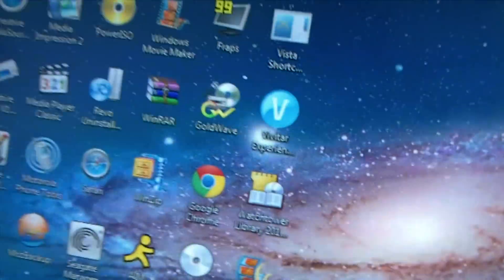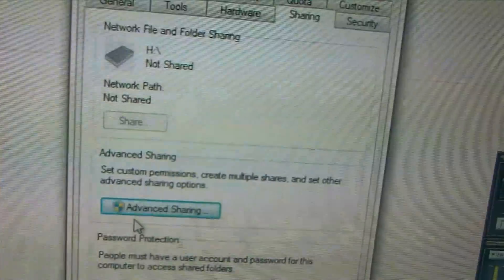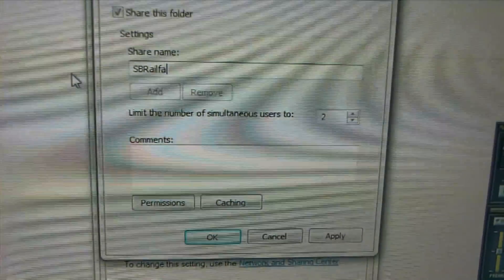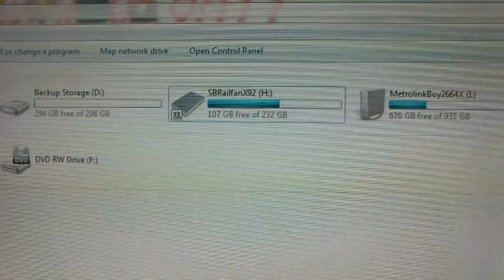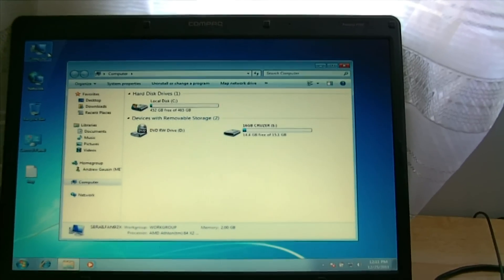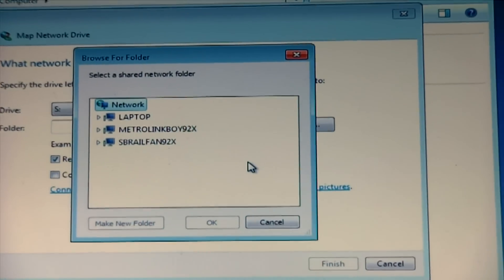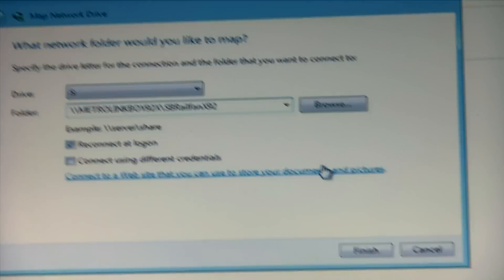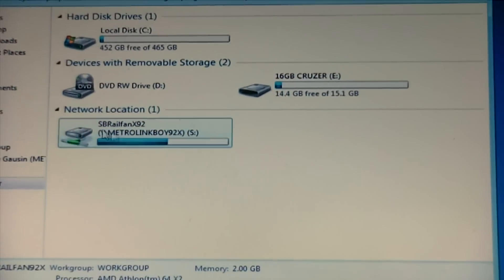How To Map & Share Network Drive (s)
This Is The Video That I'm Going To Show You That How To Share The Hard Disk Drive And The External Drive By Using Windows 7, If You Have Already Set Up Homegroup And The Password The You Have Created.

To Transfer Any Content, Follow 6 Easy Steps:

1. Right Click
2. "Properties"
3. Click The "Sharing" Tab
4. "Advanced Sharing" Button
5. On The Advanced Sharing Settings, Click "Permissions"
6. On The Permisions Settings, Check The "Full Control" And Click OK And Close All Windows.

Transfer Any Content You Want To Share.
You're Done!